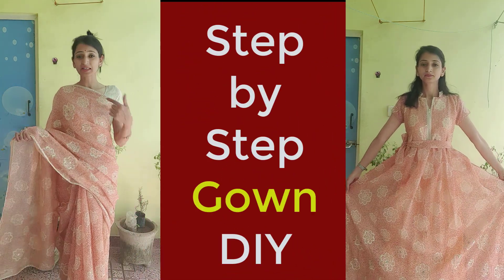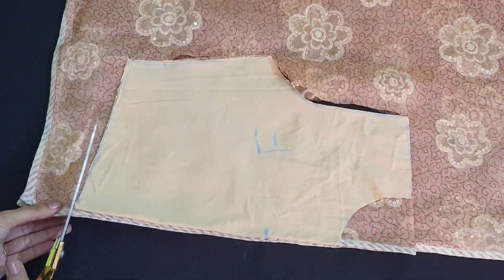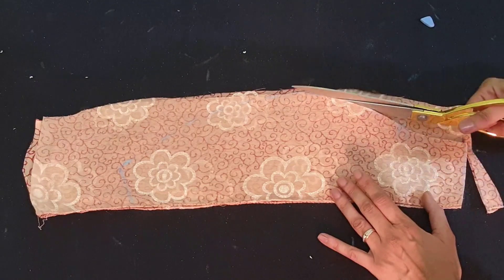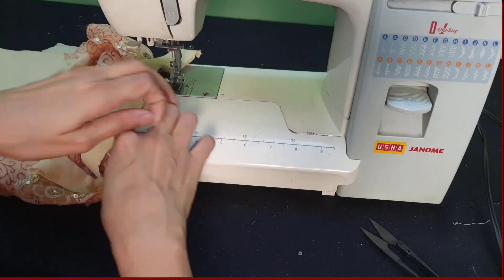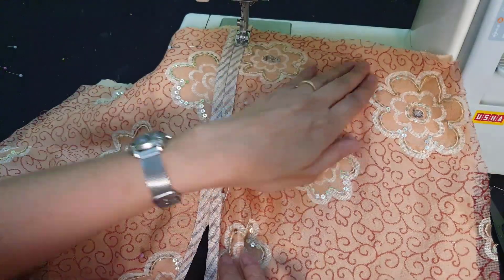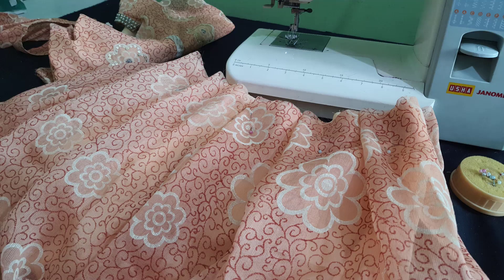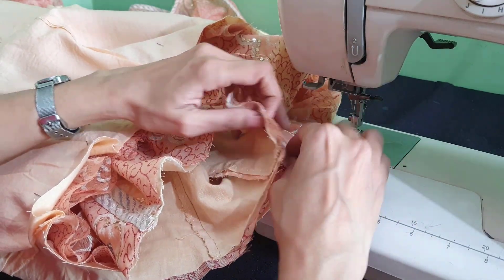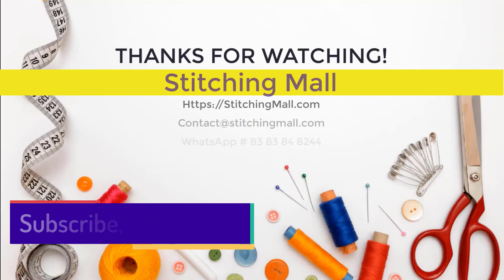How to Make Long Gown Dress Sewing | Quick, Easy & Beautiful Long Frock #2021 | Stitching Mall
Learn How to Make Long Gown Dress  Sewing in this step by step DIY tutorial. It is a Quick, Easy & Beautiful Long Frock Design in 2021 for Beginners.
📒 Topic Covered 📒
Bodice Cutting with Lining
Skirt Cutting with Lining
Finishing Neckline
Joining Bodice with Skirt
Bonus Tip : Zipper Front

📒 Sewing Machines I Use 📒

1️⃣ Usha Janome Stitch Magic Sewing Machine

2️⃣ (Video) Learn All About Usha Janome and What It Does

3️⃣ Full Shuttle Umbrella Sewing Machine

Our mission here at Stitching Mall is to share tips and tools to help you Be Your Own Designer.

Here are the ways to pursue sewing as a productive hobby and a profitable business:

⚡️BOOK: Check out the practical and useful book Earn Money Sewing

⚡️GET SEWING SUPPLIES: Have fun with sewing and never worry about stitching material

⚡️LATEST FASHION TRENDS

QUESTION — Have a question about Stitching (Sewing), Sewing Machines, Tools, Equipment, Boutique Business, or Anything Else? Post in the comments section of this video!

to watch videos in English and Watch Videos in Hindi / Urdu

Stitching Mall Video Gear and Equipment Checklist:
About:
In this video Dimple Anand from Stitching Mall shares her sewing DIYs, tips and sewing machines. These tips are great for learning sewing and maintaining sewing machines.

1. Sewing Projects for Beginners DIY
6. Long Dress / Gown DIY
8. How to Make Pockets
10. Animal Print Party Frock
13. Reglan Sleeve,Cord Neck Top
14. Simple Kurti Cutting Stitching
19. Boy Half Sleeve Shirt with Collar
20. V-Neck Mandarin Collar Pleated Dress
22. Best Out of Waste
23. Sewing for Home Decor
24. Best Home Use Sewing Machine
25. Sewing Machine Repair at Home
29. Usha Janome Stitch Magic Demo